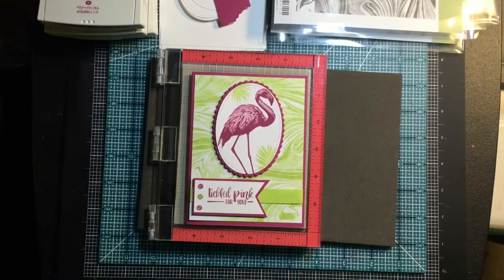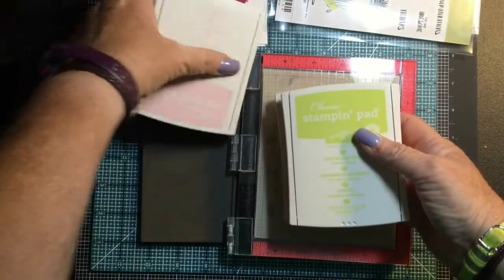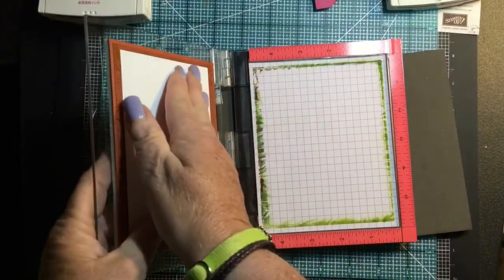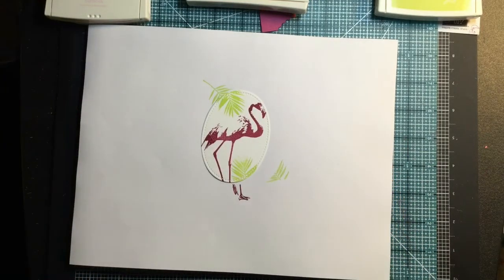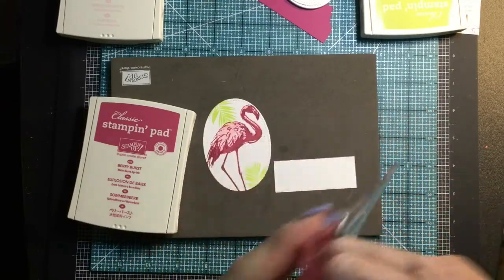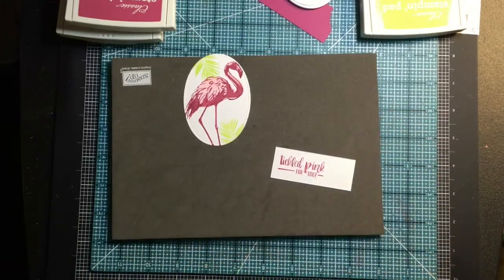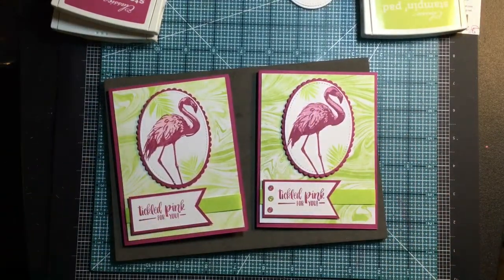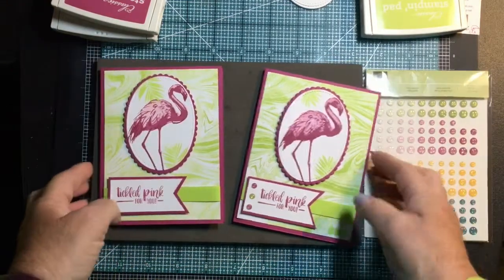Background Stamping w/Stampin Up! & The Misti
Supplies used in this video listed below are available June 1, 2017  at: shop 24/7

for more project inspiration
on fb & instagram @randiscraftycreations
Stampin up Paper Pumpkin monthly kit 3-Month Prepaid Paper Pumpkin Subscription [137859] - Price: $59.00